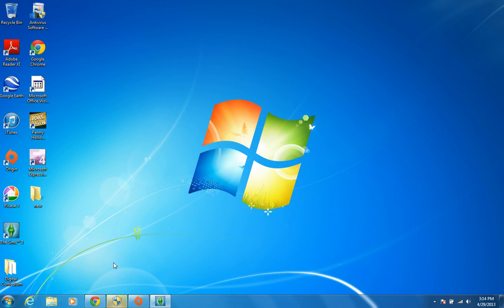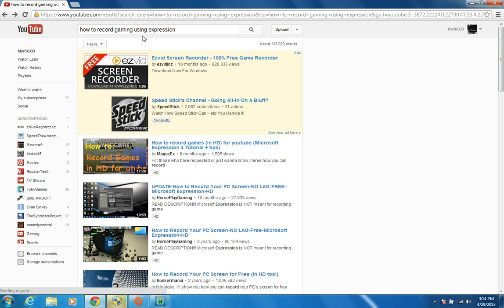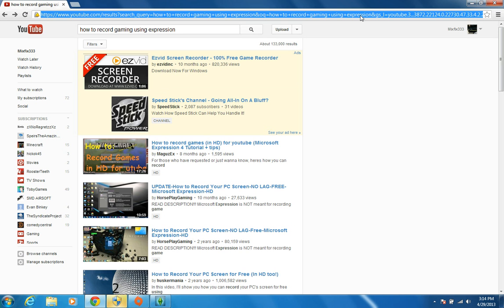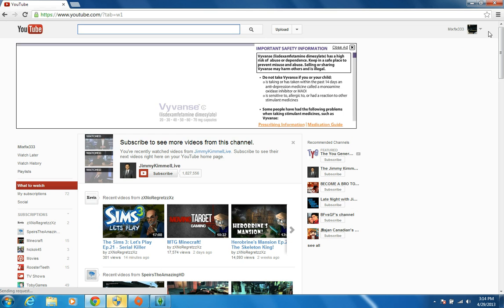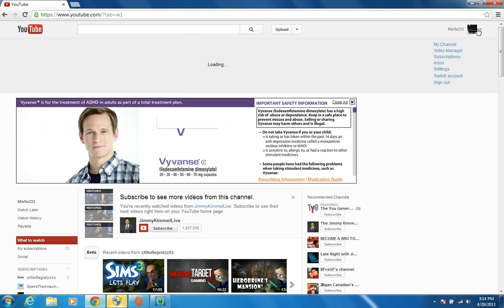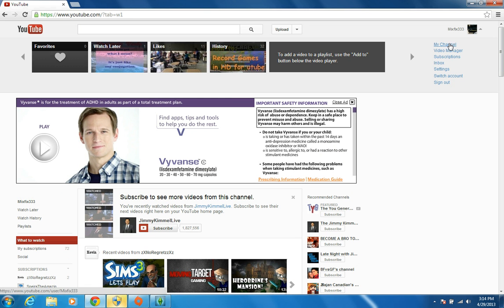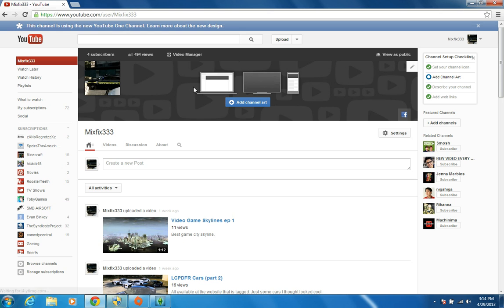How do you record gaming using Microsoft Expression 4?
If and when I figure it out i will start a new series of gaming commentary.